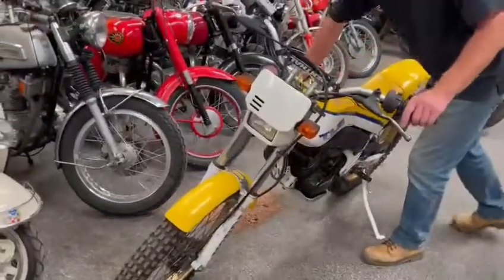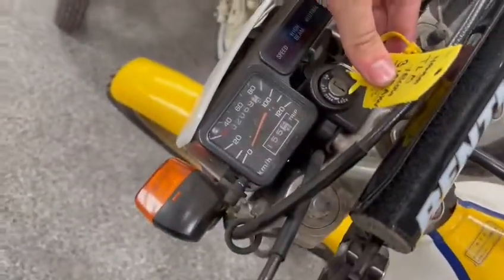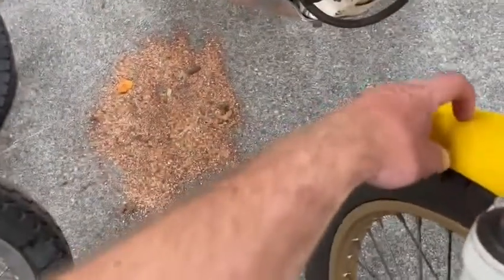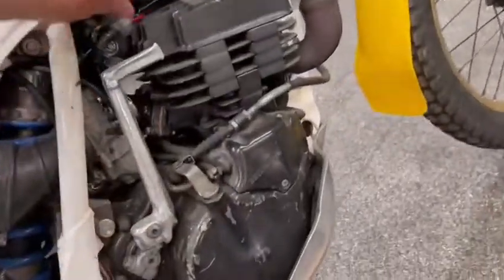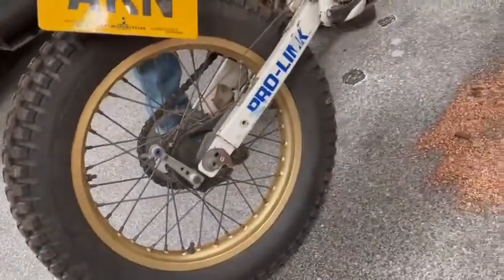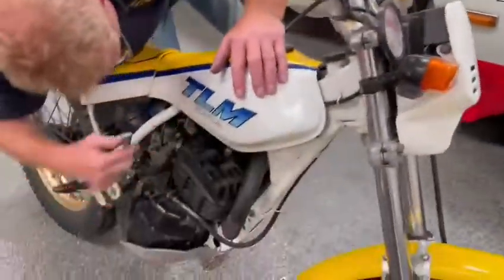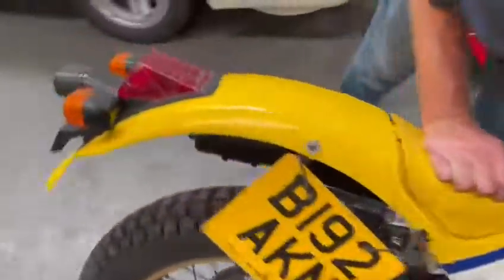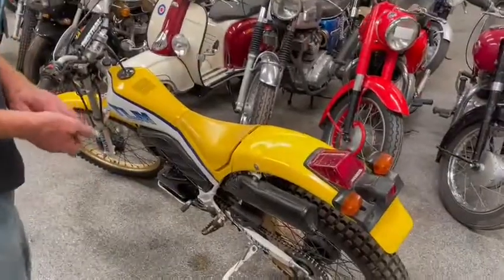1985 HONDA TLM | MATHEWSONS CLASSIC CARS | 9th & 10th SEPTEMBER 2022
1985 HONDA TLM | MATHEWSONS CLASSIC CARS | 9th & 10th SEPTEMBER 2022